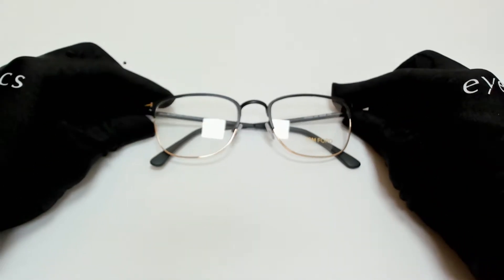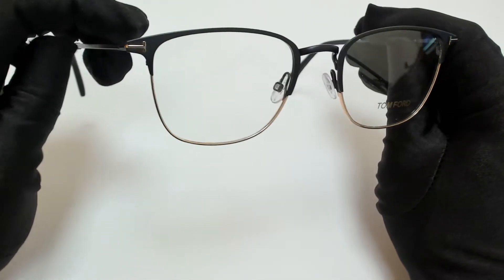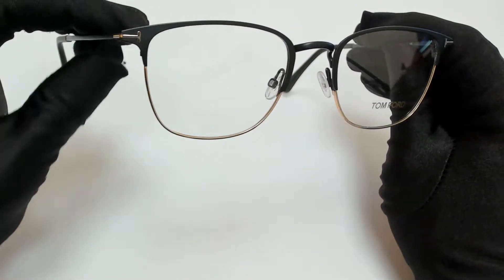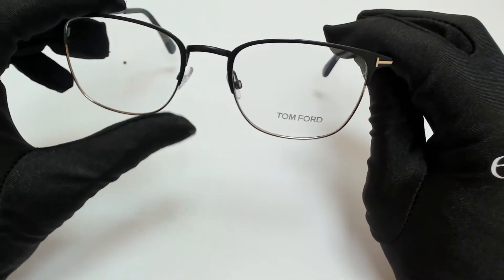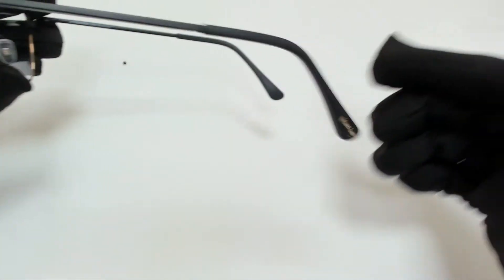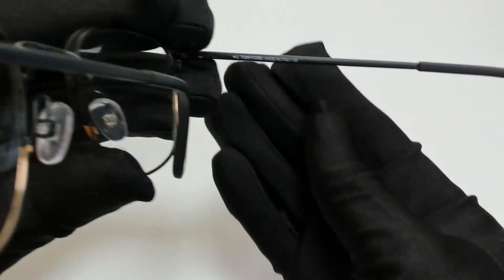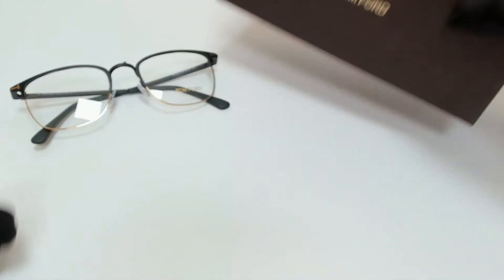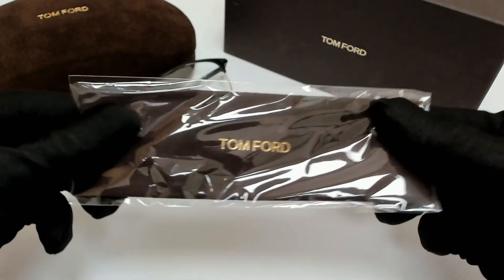Tom Ford Eyeglasses Model-TF5453 Color-002 Matte Black/Rose Gold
Today's Product